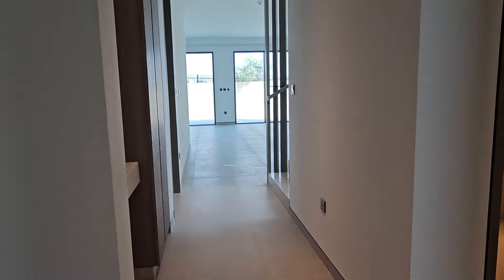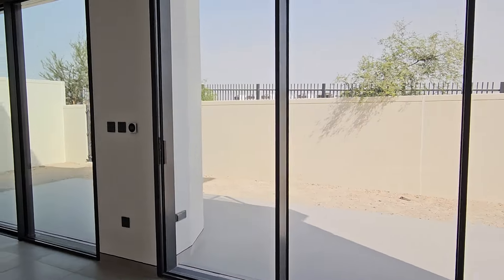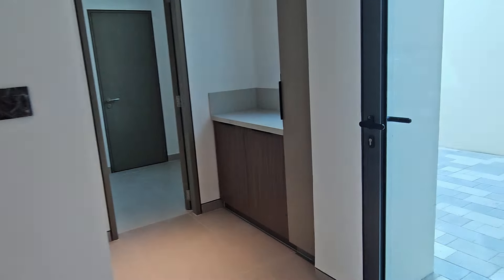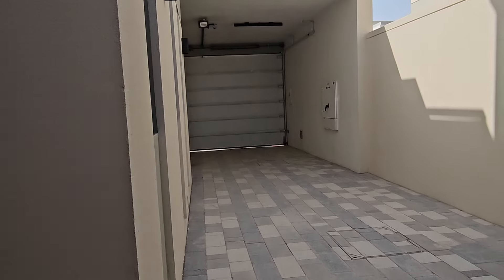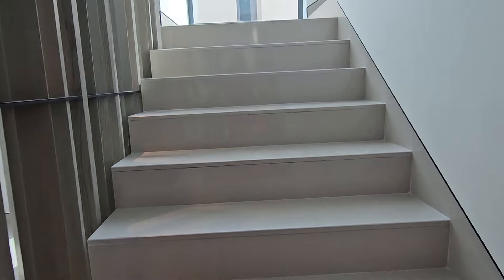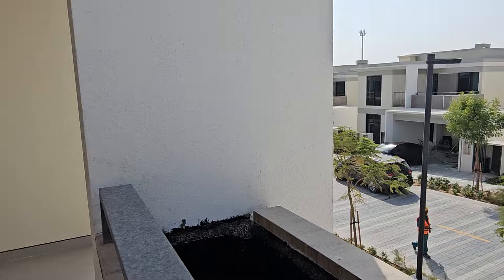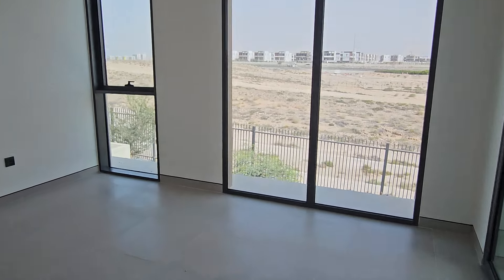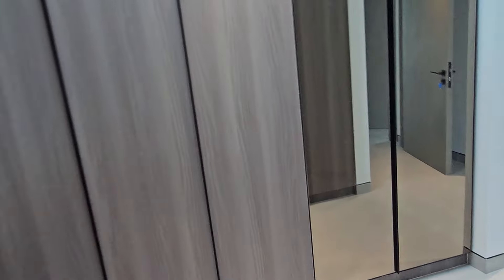Harmony 4 bed Villa. For Rent, Aug 2024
Welcome to this fabulous VACANT 4 bed Harmony villa with a Garden Suite ( entertainment room)  ready for you to move into immediately!

Rental : 470K aed per year/ 499K aed if landscaped
This villa  is NOT for sale ( If you WERE to purchase a villa like this one today, it would be from 8.2 mill aed )

What does TAG community offer and why is it the MOST in demand community to date for rentals and sales in Dubai for expats?
Royal Grammar School of Guildford School ( Surrey, UK top schools)
Crystal Lagoon & Resident beach ( Opening Approx 2025/6)
Facilities to Kayak, canoe, SUP on Lagoon
Beach Community restaurants and cafes ( Opening Approx 2025)
Distrikt Commercial Area ( incl Carrefour Supermarket, Starbucks, Restaurant, Chemist, Hair Salon, Cafe)
Nursery School ( Opening Sept 2024)
Community Gym, Swimming Pools, Padel Tennis Courts, Kids Playing Areas
Fitcode Luxury Gymnasium

Prices today currently are ( Aug 12th):

Townhouses:
3 beds + Maids Room  Elan MIDDLE Townhouses with private garden READY:
( rented) 3.25 mill  aed
( vacant on Hessa St/ Main Roads) 3.3 mill aed
( Vacant good interior location) 3.4 mill aed
( Park or Pool Facing) 3.5 mill aed
(Upgraded and Landscaped) from 3.65 mill aed (* dependent on respective personalised finishes)

4 beds  +Elan Maids Room  CORNER Townhouses with private garden READY:
( rented) 4.25 mill  aed
( vacant on Hessa St/ Main Roads) 4.3 mill aed
( Vacant good interior location) 4.4 mill aed
( Park or Pool Facing) 4.5 mill aed
(Upgraded and Landscaped) from 4.65 mill aed (* dependent on respective personalised finishes)

AURA Townhouses ( 3 and 4 beds townhouses as ELAN) OFFPLAN HANDOVER from Nov 2024 onwards

Aura Twin Villas ( Ground + 1st Floor + Rooftop) OFFPLAN HANDOVER from Oct/ Nov 2024 onwards
4 & 5 beds prices from 5.1 mill aed- 6 mill ( full park views )

RENTALS: Townhouses 3 beds from 210K- 230K aed/  4 beds 245K-275K aed ( prices dependent hugely on Whether the garden is landscaped, Any upgrades within, and views, location and size of the plot of the townhouse)

Detached Villas:
( Note approx 60% Harmony 1 has been handed over, Harmony 2 due approx End of Year, Harmony 3 in 2025)

READY:
Harmony 4 bed Villas + Maids room :
( Rented) 7.55 mill aed
( Vacant on Hessa St/ Main Road facing) 7.8 mill aed
( Vacant NO Garden Suite) 7.6 mill aed
( Vacant w/ Garden Suite) 8 mill aed
( Vacant w/ Garden Suite with Gardens Landscaped) from 8.05 mill aed+

Harmony 5 bed Villas + Maids room :
( Rented) 8.55 mill aed
( Vacant on Hessa St/ Main Road facing) 8.8 mill aed
( Vacant NO Garden Suite) 8.6 mill aed
( Vacant w/ Garden Suite) 9 mill aed
( Vacant w/ Garden Suite with Gardens Landscaped) from 9.05 mill aed +

RENTALS: Harmony 4 beds from 450K aed/ 5 beds from 675K aed ( prices dependent hugely on Whether the garden is landscaped, there is a Garden Suite, Any upgrades within the villa and views, location and size of the plot of the villa)
Short Term Rentals: 3 beds Elan 21K aed per month/ 4 beds Elan 40K aed per month

Thank you for choosing to do business with us.

We are delighted to announce that since January of 2023, a % of all Sales Earnings generated on property transactions with Lucy has been going directly to the worlds abandoned, homeless children. Lucy  visited the orphanage in Uganda twice last year, where she volunteered and  returned with a group of volunteers last week. She will be helping to open up more  globally over the coming months. YOUR Support is greatly appreciated. May God bless you! If you would like to Volunteer please get in touch.

Lucy is a British  Expat with over 19 years of real estate experience over the Gulf and French Alps, the last 13 years solely in Dubai selling luxury residential real estate  primarily on The Palm Jumeirah and Villa communities.
If you are looking to work with a true professional, herself a property owner in Dubai and  who can give you information not only on property but on maintenance, schools, setting up a business and moving your family to live and work  in Dubai, please get in touch.